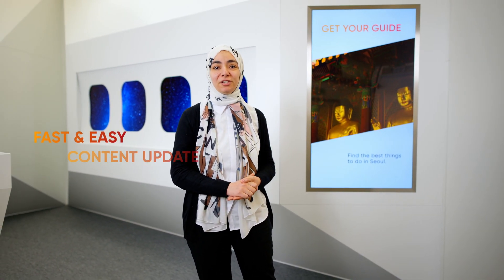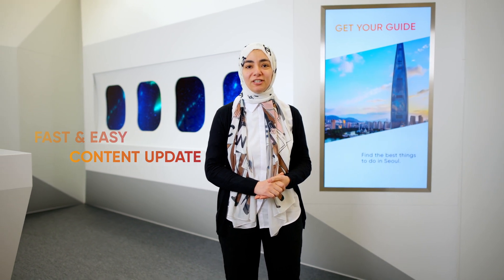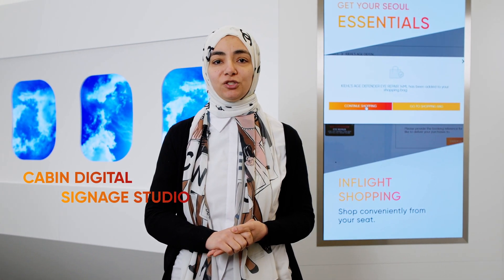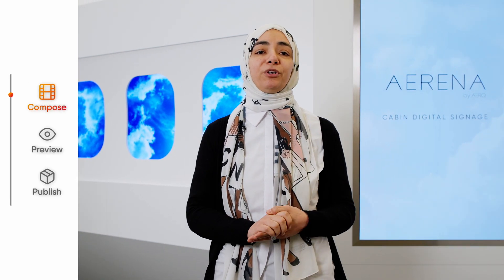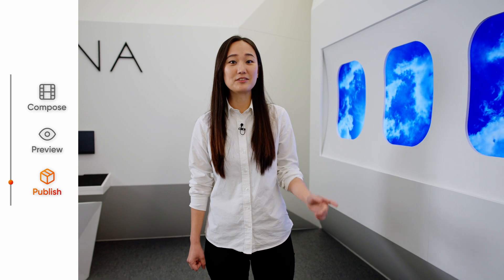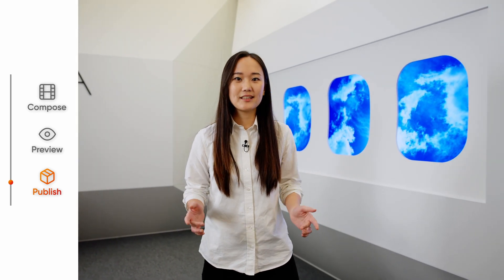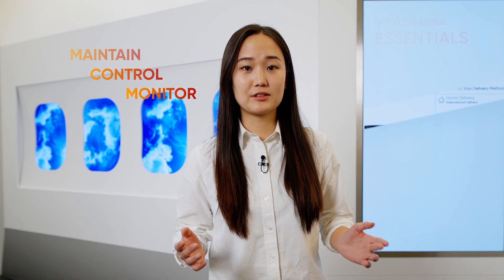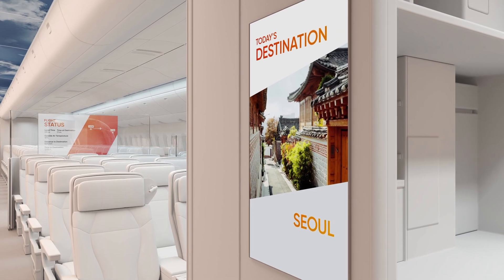AERENA - Cabin Digital Signage Studio